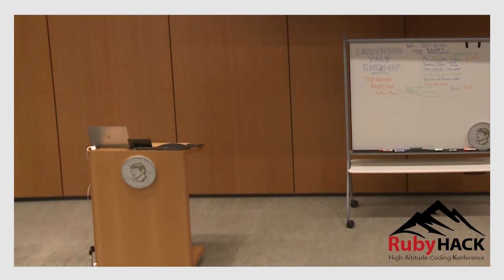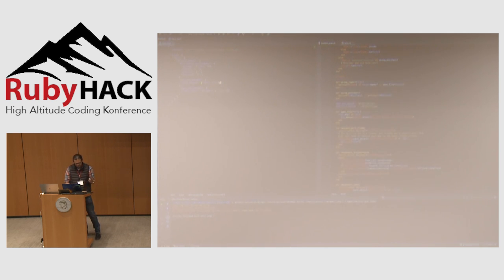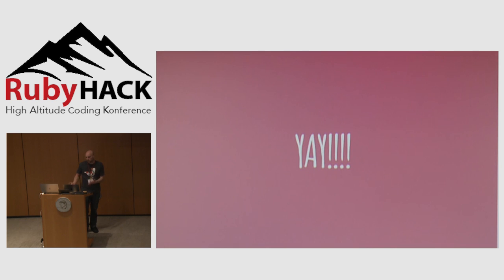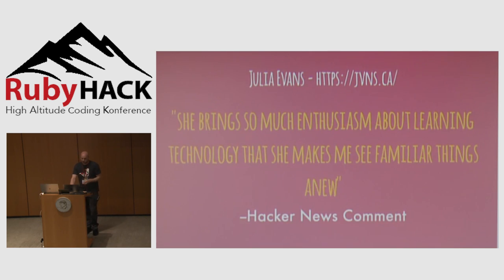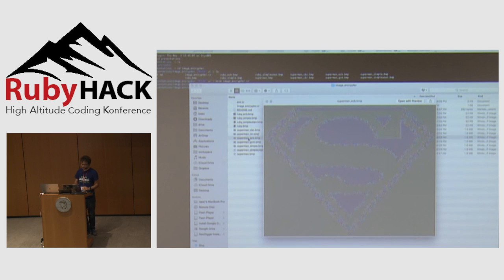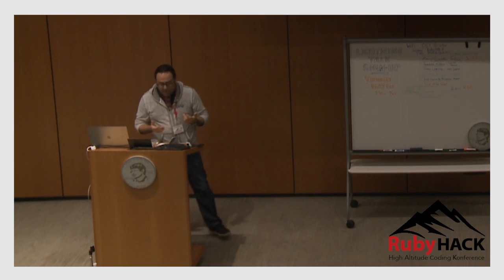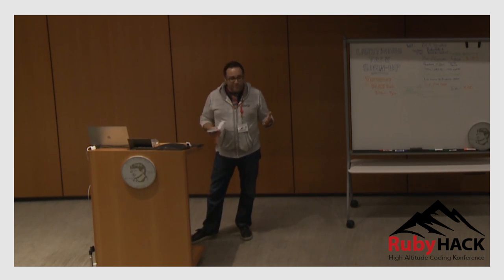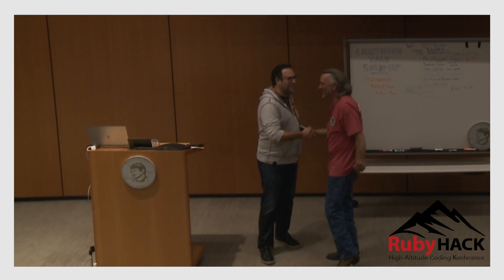RubyHACK 2018 - Lightning Talks May 3rd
00:12:54 - Aaron Lasseigne
03:48:44 - Ben Eggett
08:56:18 - Lia Pretorius
11:42:42 - Jeremy Mickelson
16:39:53 - Tad Thorley
22:03:59 - Joshua Anderson